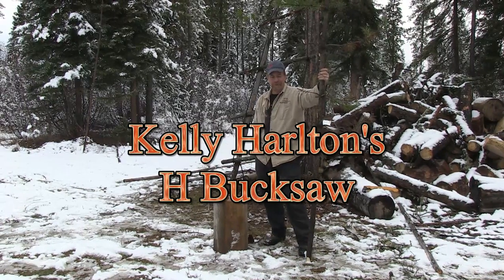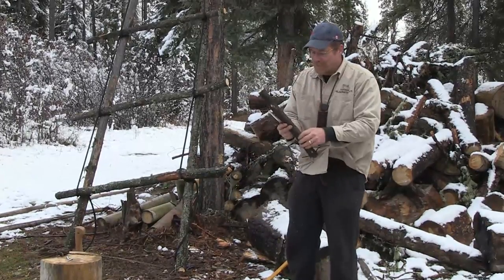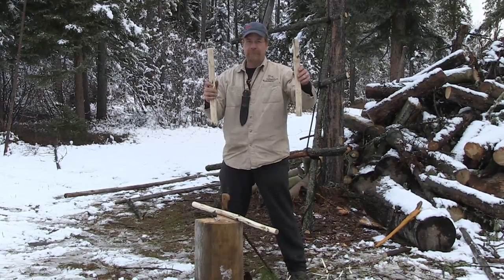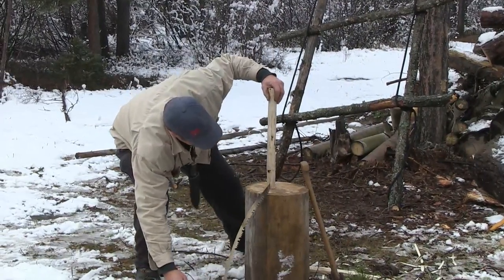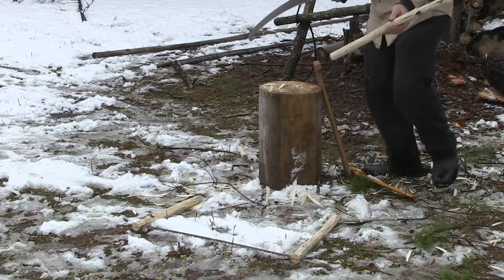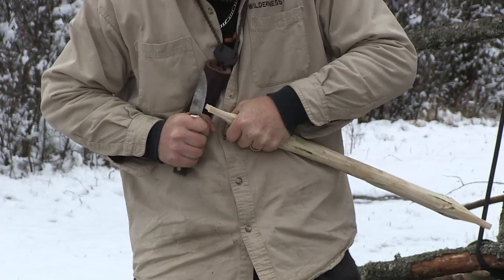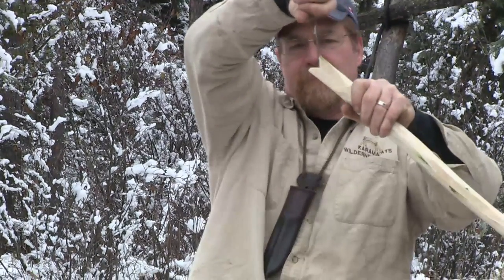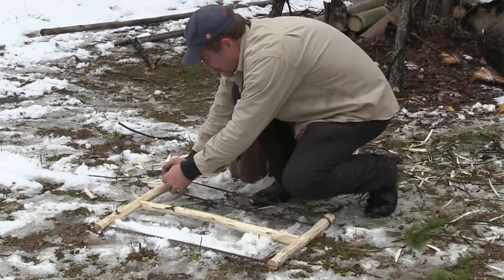Kelly Harlton's H Bucksaw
The bucksaw is one of the things Mors Kochanski has taught students to make for many years. Kelly Harlton learned to make the regular form of bucksaw from Mors many years ago.

Kelly worked at re-defining and creating an improve version of that bucksaw to make it much simpler to make and use; so we have named it the H Bucksaw. When you see the bucksaw with the modifications Kelly has implemented to the framework, you will see a H shape in the tension system. The overall frame of a bucksaw is a H as well.